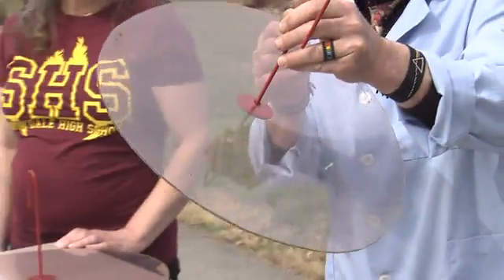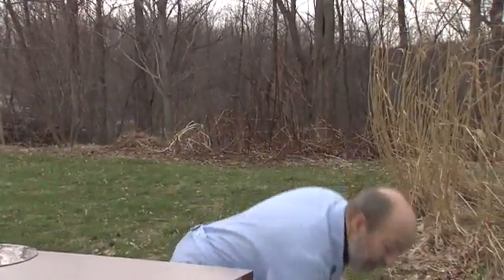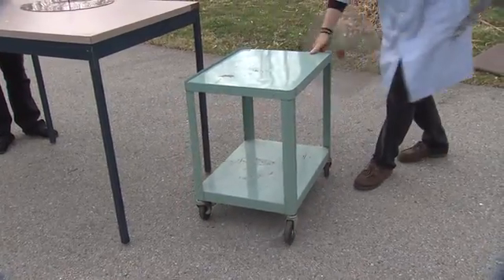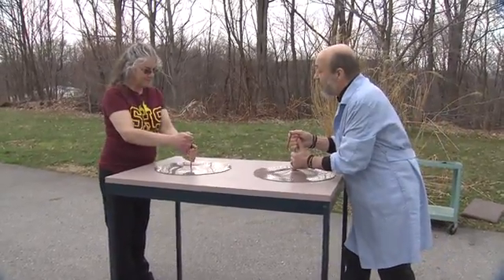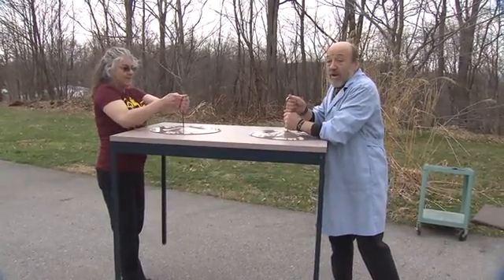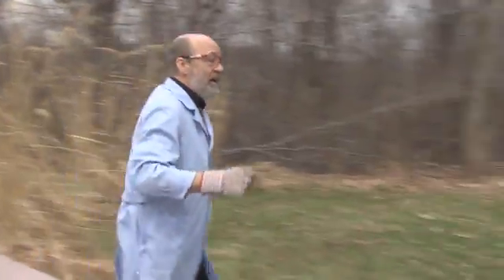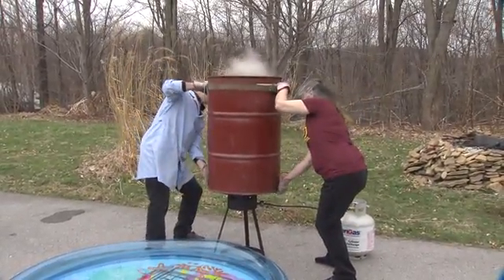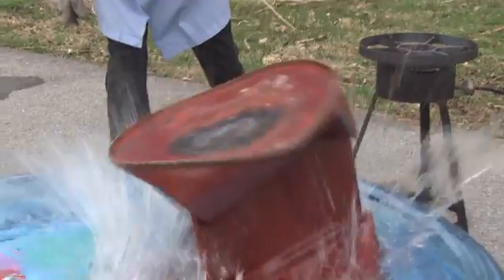Demonstrating the power of Air Pressure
Another 55 gallon drum is collapsed in the name of science by Mad scientist, David Willey, for the good folks at Daily Planet.